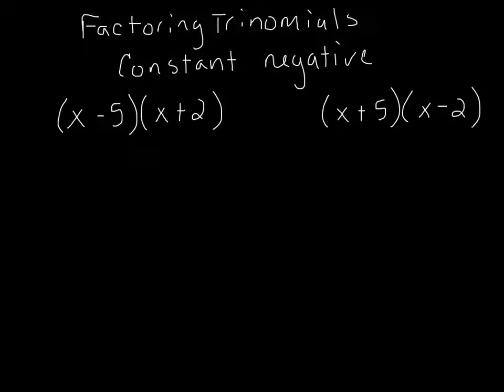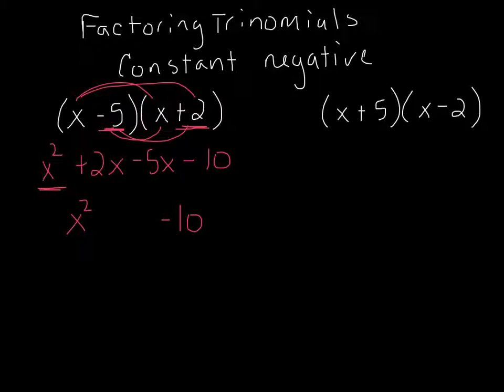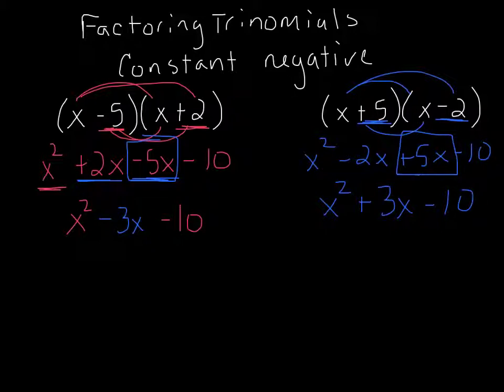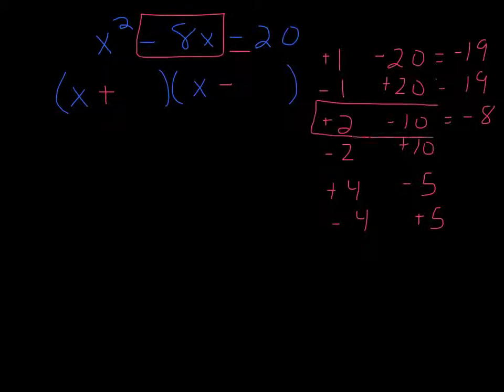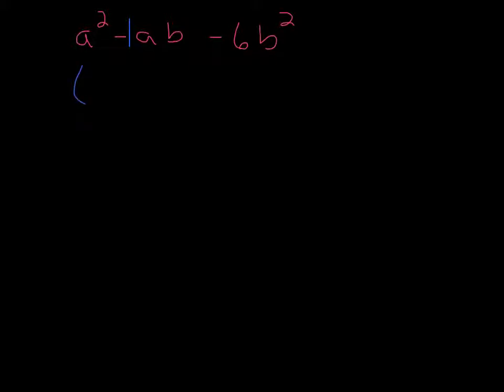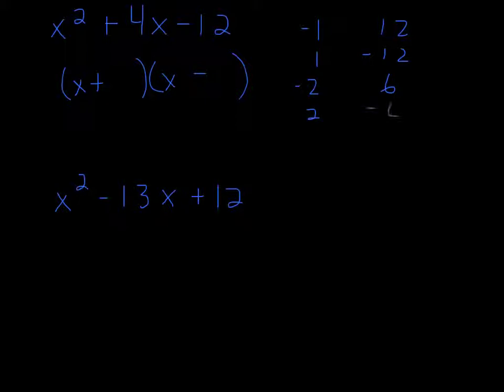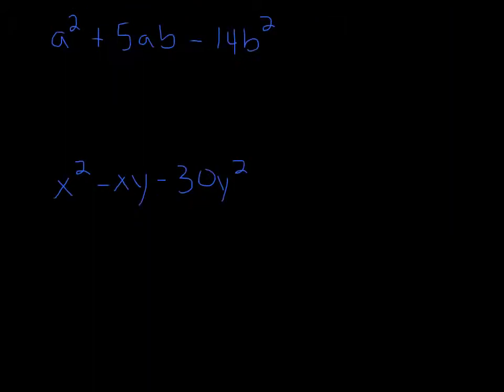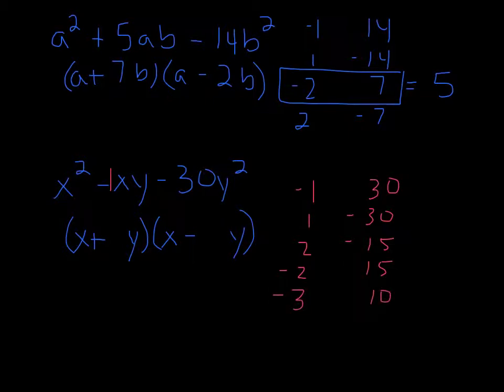Factoring trinomials negative constant